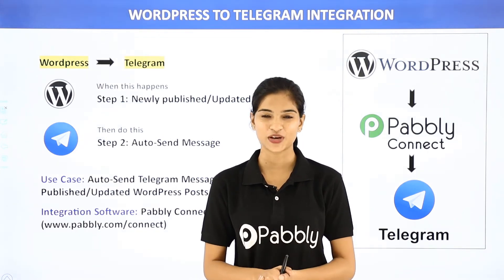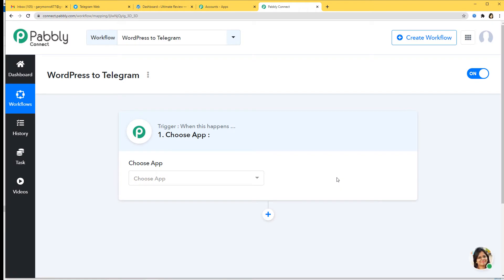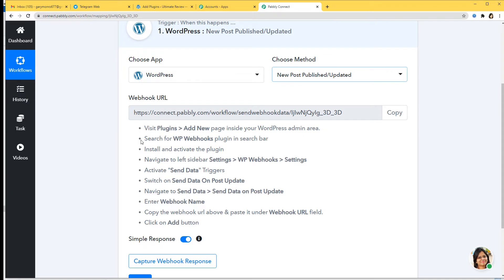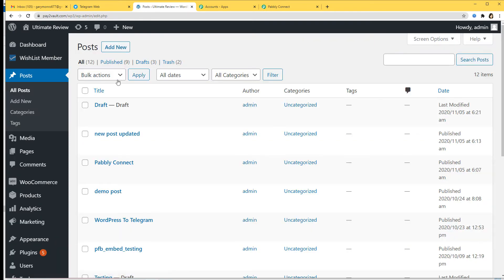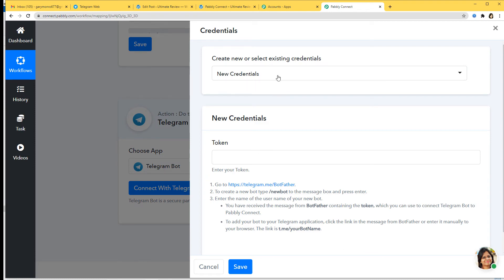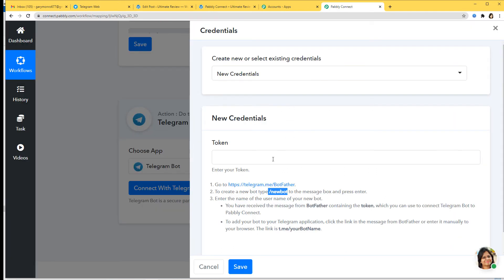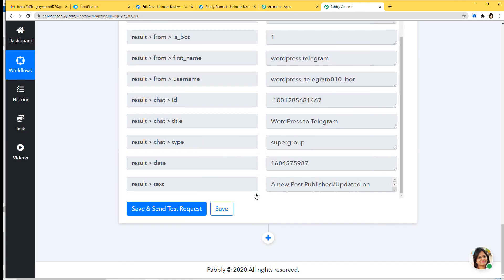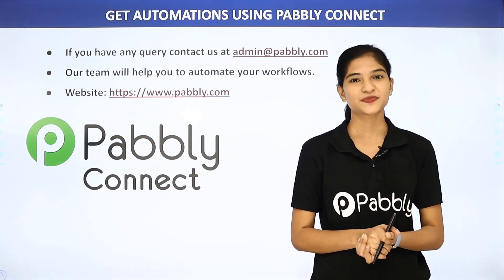How to Send WordPress Posts Automatically to Telegram - WordPress Telegram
✅ In this video, we will learn how to send Telegram messages for newly published WordPress posts using Pabbly Connect.

WordPress Telegram Integration